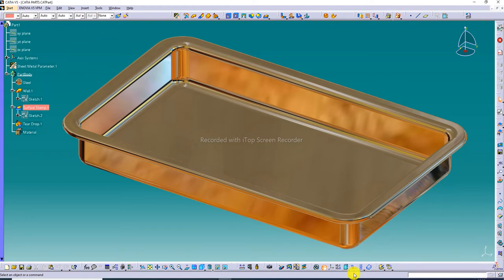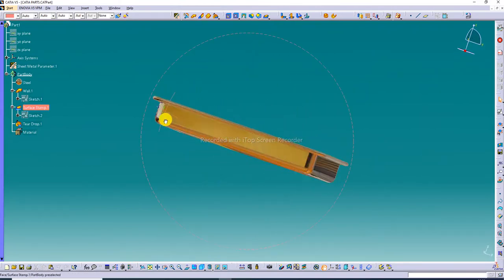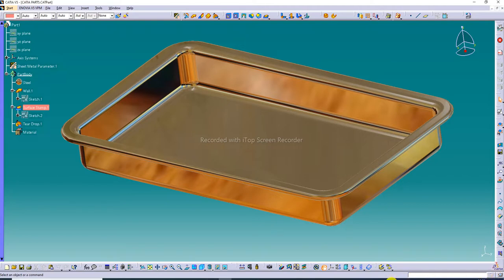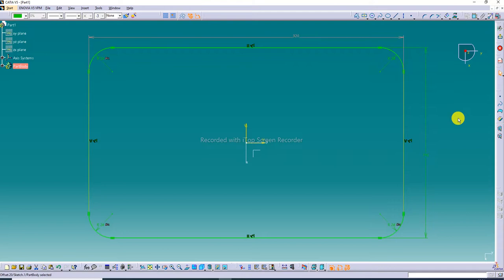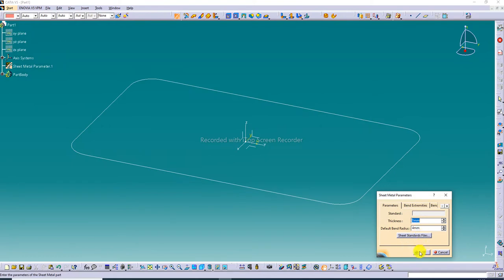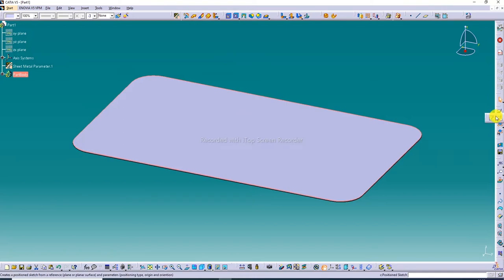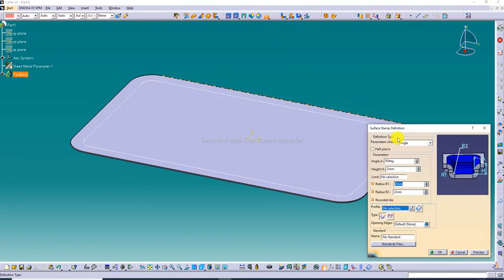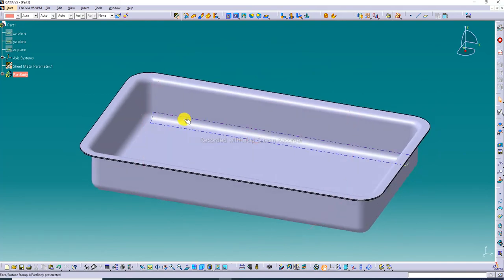CATIA V5 PRACTICE TUTORIAL-36, TRAY DESIGN GOLDEN COLOR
Main Topics:
1. AUTOCAD Tutorial for Beginners & Advance.( 2D sketching Drawing, 3D Modeling Design and Isometric Design, Industrial Projects Design All Easily Learn in AutoCAD Software).

2. SOLIDWORKS Tutorial for Beginners & Advance.( 2D Sketching Drawing, 3D Modeling Design, Surface Modeling Design, Sheet Metal Design,  Weldments design, Assembly Process, Drafting Process, Simulation Process, Industrial Projects Design All Easily Learn in SOLIDWORKS Software).

3. CATIA V5 Tutorial for Beginners & Advance.(2D sketching Drawing, 3D Modeling Design, Wireframe and Surface Design, Generative Sheet Metal Design, Assembly Process, Drafting Process, Simulation Process, Industrial Projects Design All Easily Learn in CATIA V5 Software).

4. ANSYS workbench Tutorial for Beginners & Advance.(2D Sketching Drawing, 3D Parts Design & Analysis, Surface Parts Design & Analysis, Sheet Metal Parts Design & Analysis, Industrial Projects Design & Analysis All Easily Learn in ANSYS Workbench Software).

5. GD&T Tutorial for Beginners & Advance.( GD&T AutoCAD Software, GD&T SOLIDWORKS Software, GD&T CATIA V5 Software, Industrial GD&T All GD&T Learn Easily).

6. NEW Update COMPUTER Knowledge.(New update computer parts, New update software knowledge, New update any notifications related to computer knowledge).